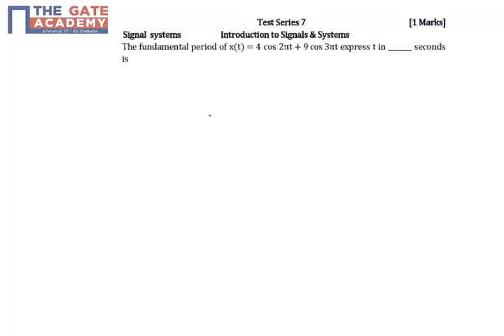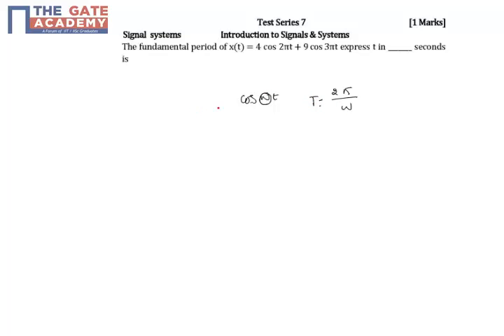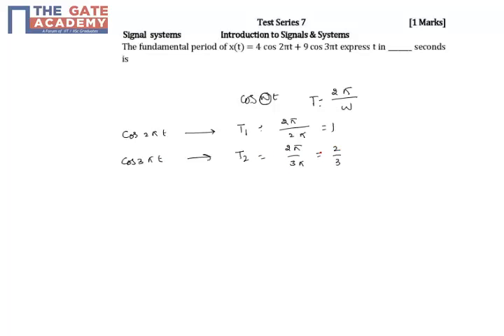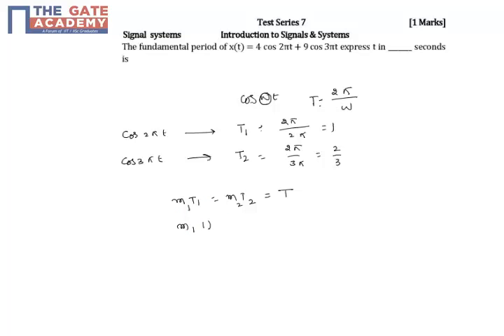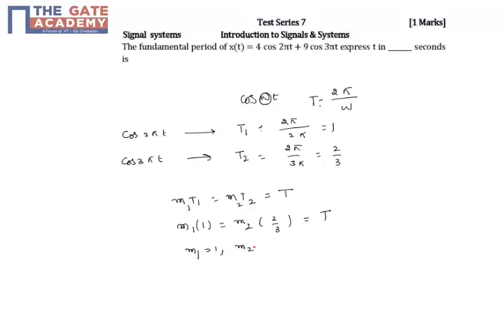GATE 15 ECE TS 7 Q No 3